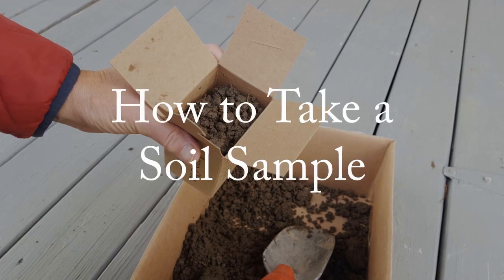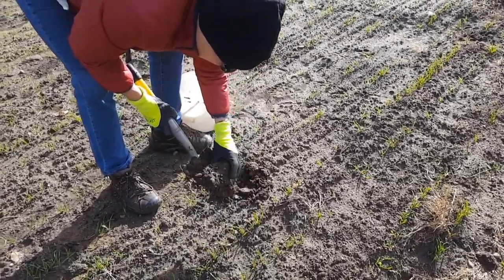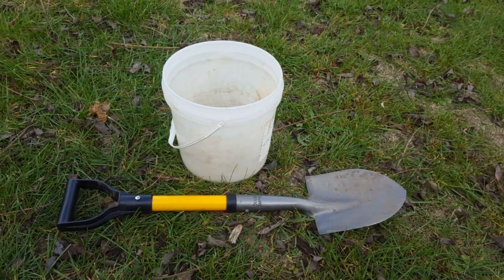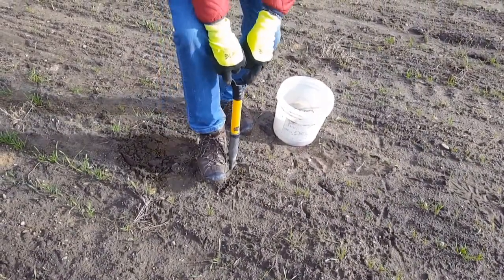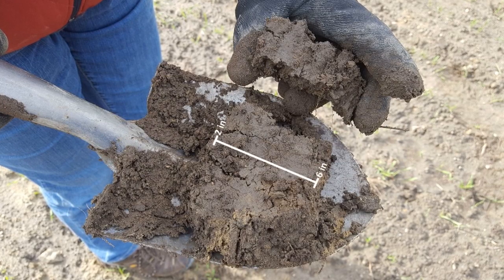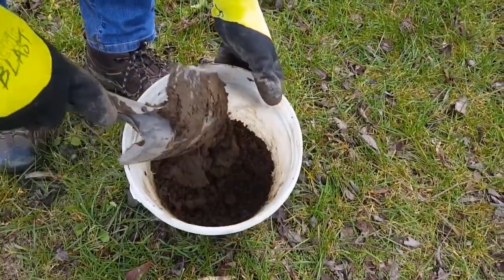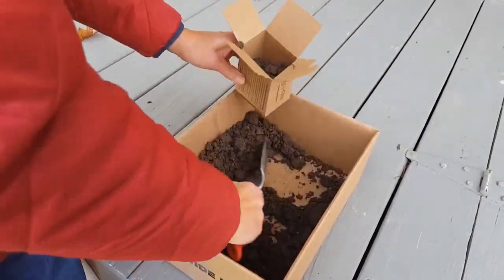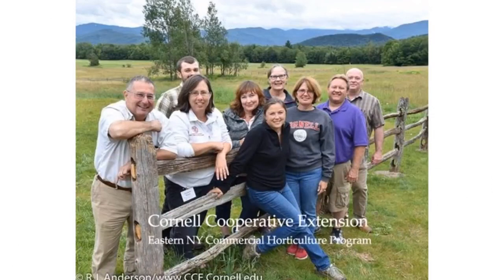How to Take a Soil Sample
Soil sampling is an important part of managing your crops, but it's important to do it correctly. In this video, ENYCHP vegetable specialist Amy Ivy demonstrates how to take a soil sample.